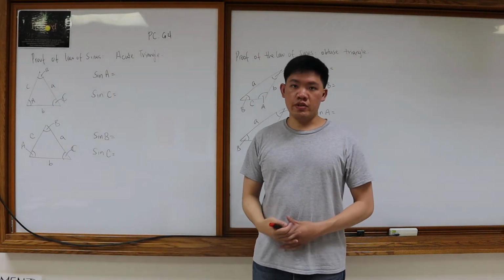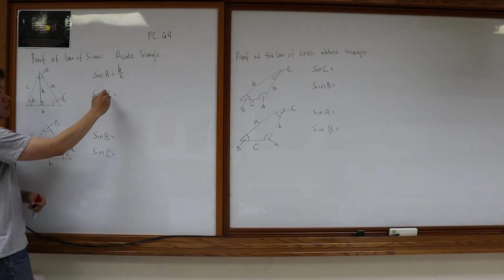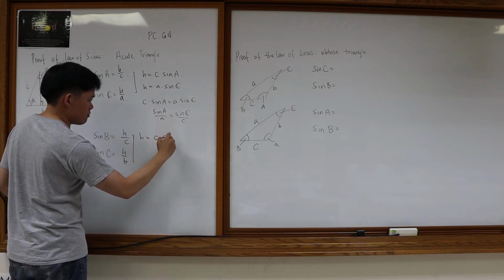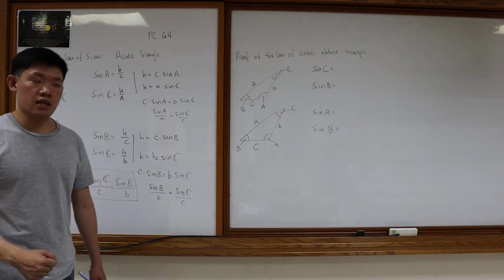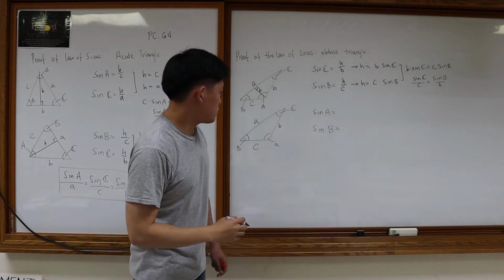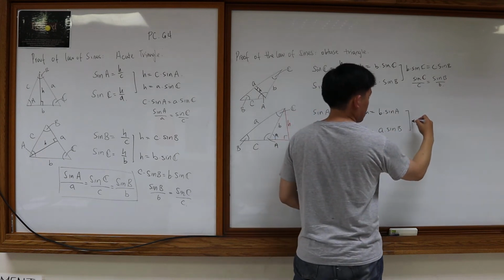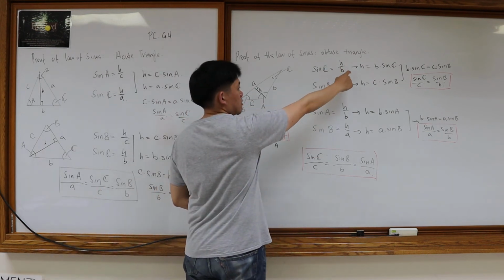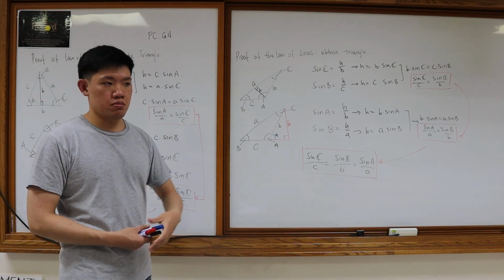Law of Sines 2: Proof & Derivation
The proof of the law of sines
03:45 Obtuse means an angle greater than 90 degrees.